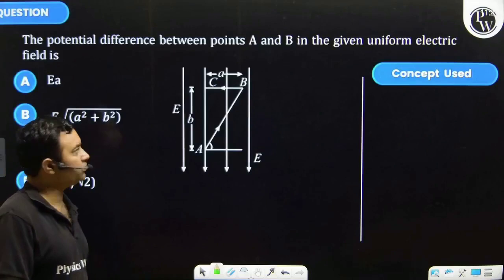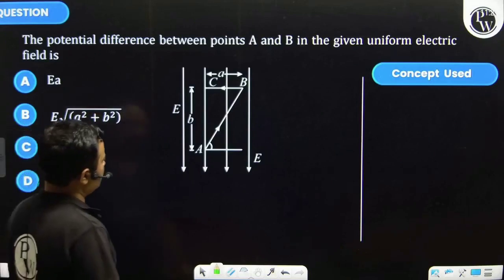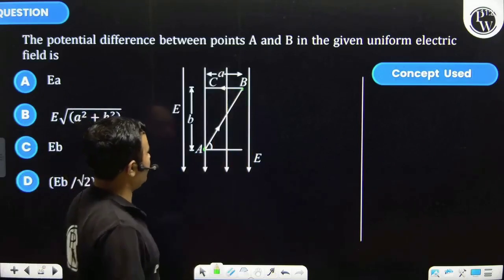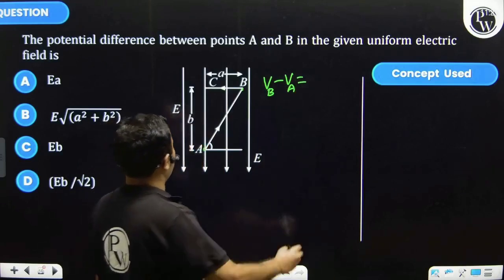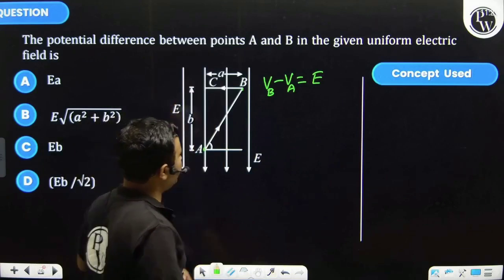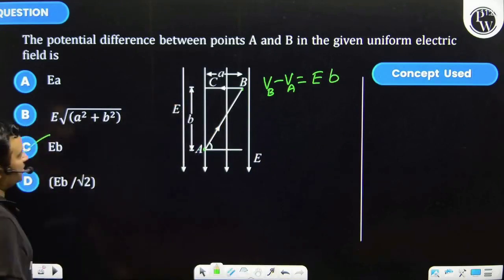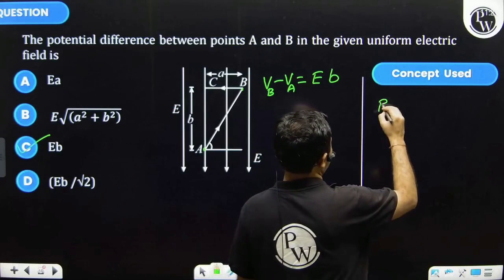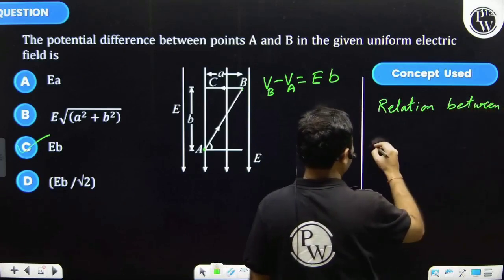The potential difference between points \(A\) and \(B\) in the given uniform electric field is&n....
The potential difference between points \(A\) and \(B\) in the given uniform electric field is&nbsp; 📲PW App